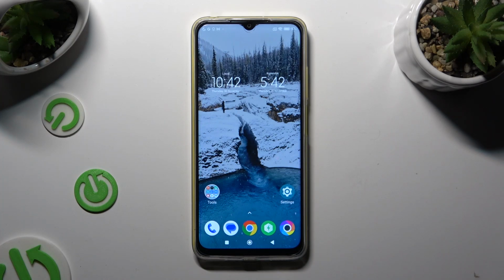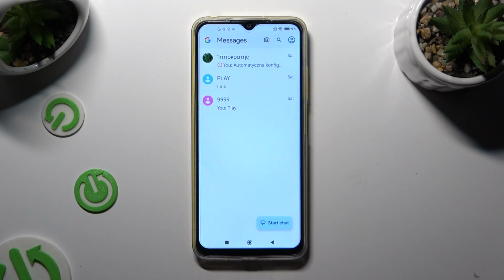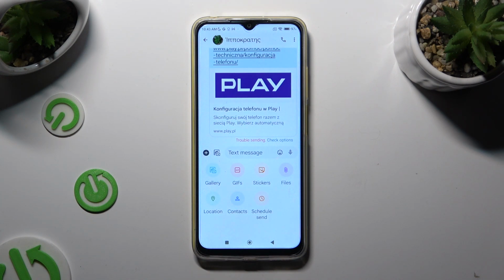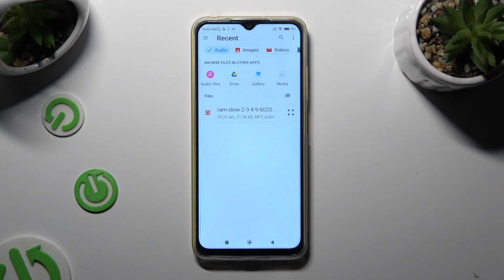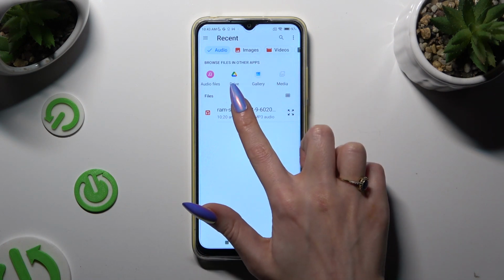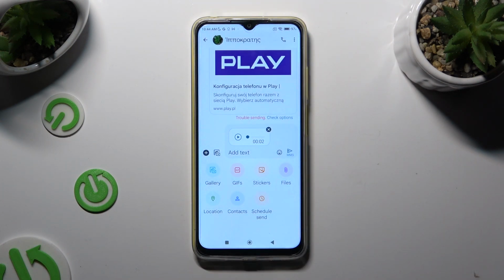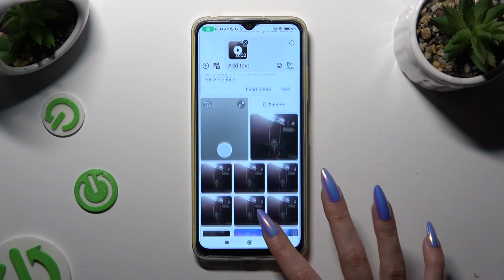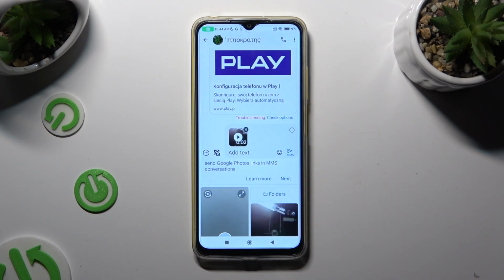How to Add Audio Music or Video Files to Text Message on POCO M4?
Find out more:
This tutorial is crafted to assist POCO M4 users in enriching their text messages by adding audio, music, or video files. Enhancing messages with multimedia content can convey emotions or information more vividly. The guide offers clear, step-by-step instructions on how to add audio, music, or video files to text messages on the POCO M4, enabling users to personalize their messages creatively.

Why add audio, music, or video files to text messages on the POCO M4?
Where can users access the option to attach multimedia files in text messages?
Is the process of adding audio, music, or video files straightforward on this device?
What file formats are supported for multimedia attachments in text messages?
Can users send large-sized multimedia files via text messages?